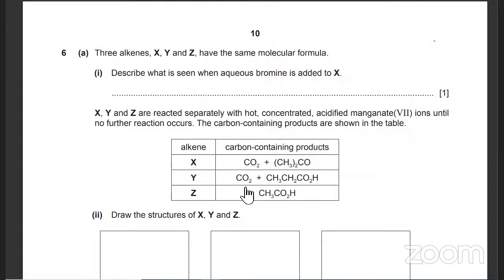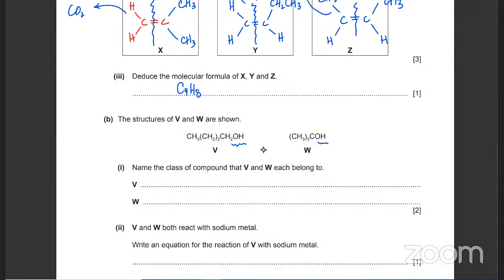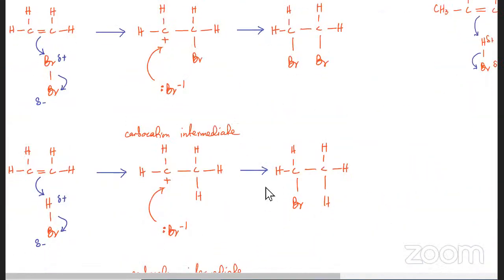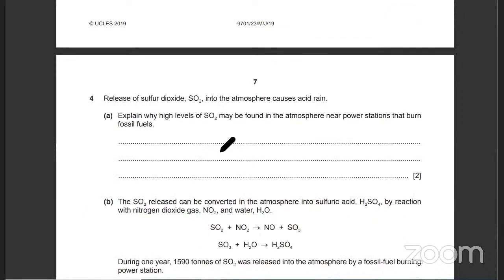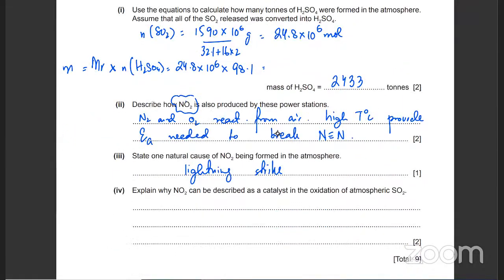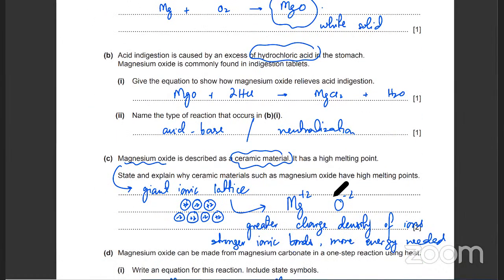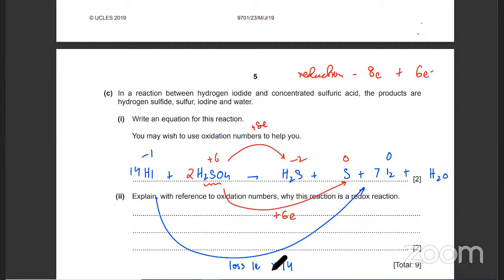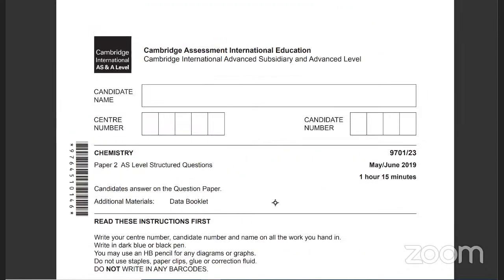AS Crash Course | Past Paper Revision